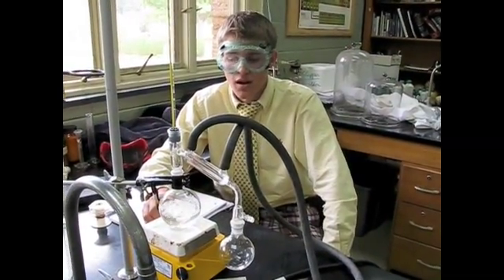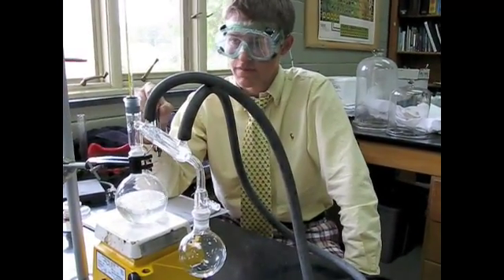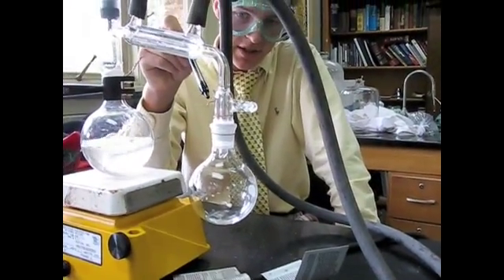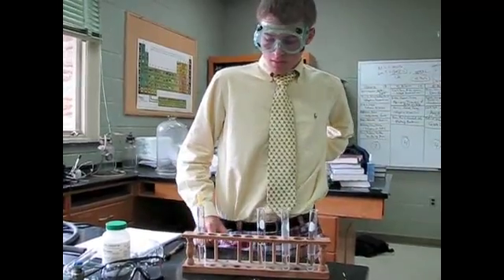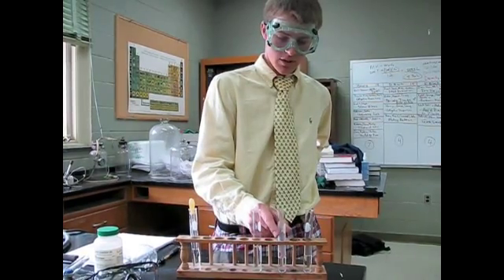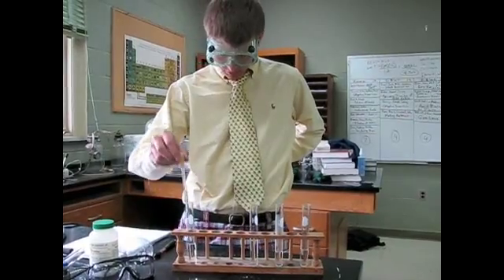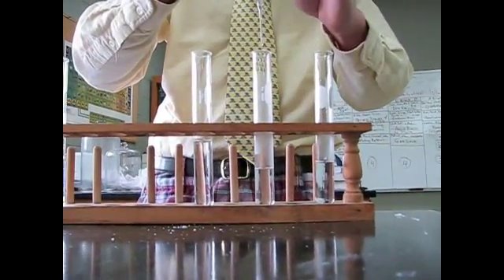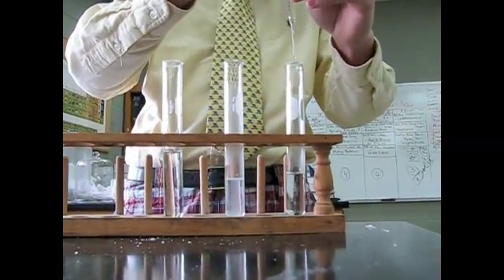Desalination by Distillation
Salt water is purified by distillation.